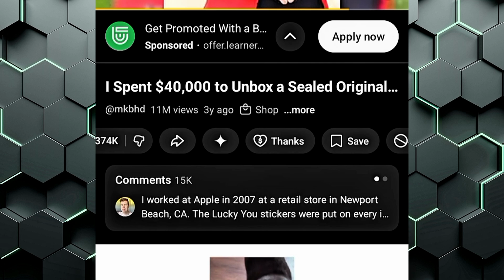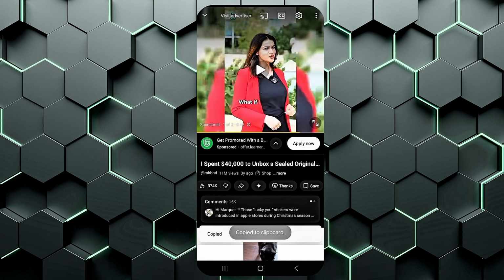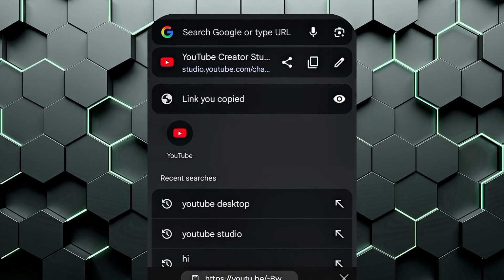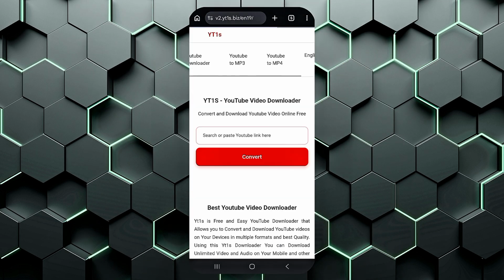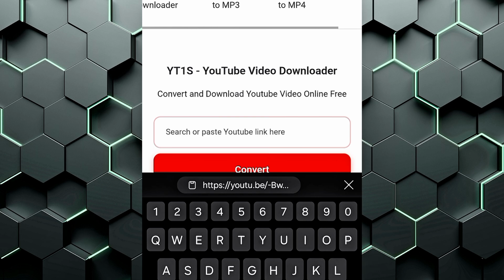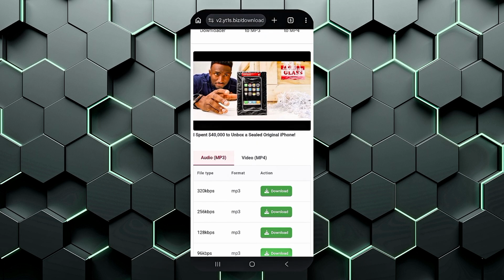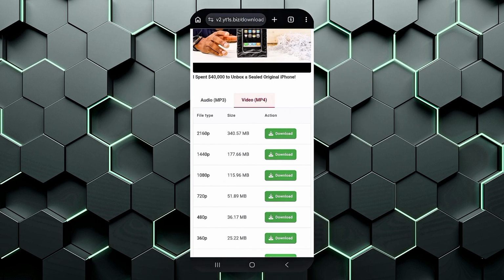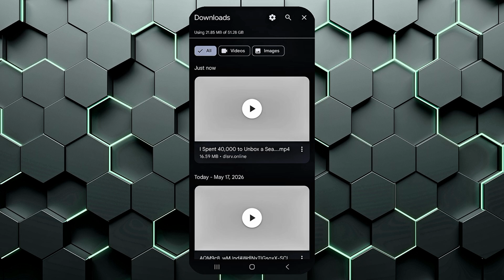How to Download YouTube Videos to Phone Gallery (2026) | Yes Know How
Want to watch YouTube videos offline without using your mobile data? In this video, I will show you exactly how to download YouTube videos directly to your phone storage or gallery for offline viewing.

This step-by-step tutorial covers the fastest and most reliable methods to save videos so you can watch them anywhere, anytime.